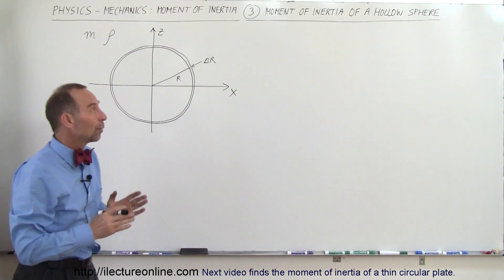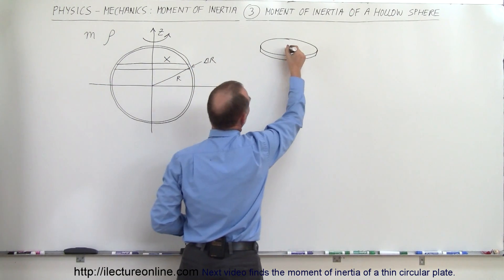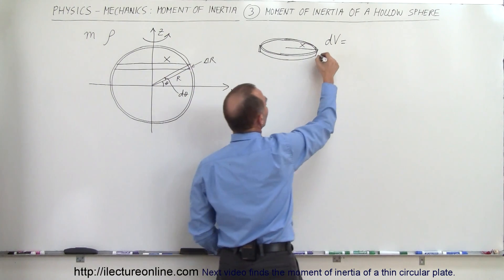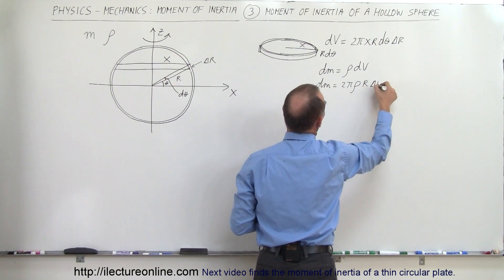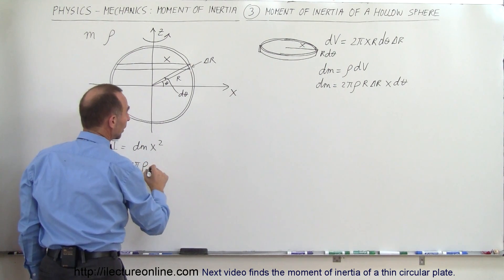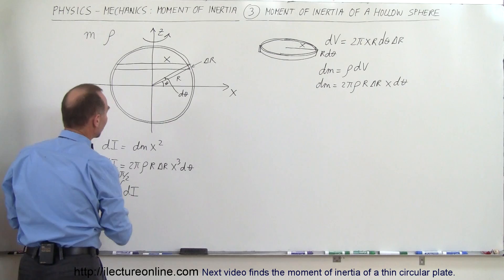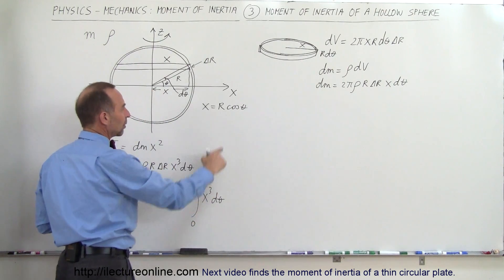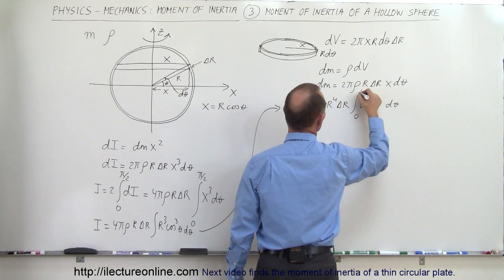Physics 12 Moment of Inertia (3 of 7) Moment of Inertia of a Hollow Sphere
In this video I will find the moment of inertia of a hollow  sphere.